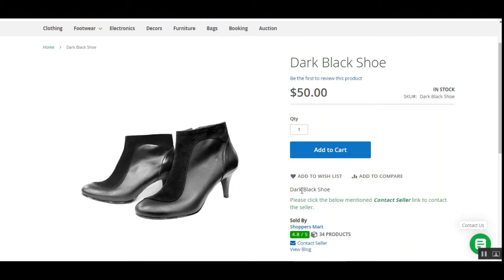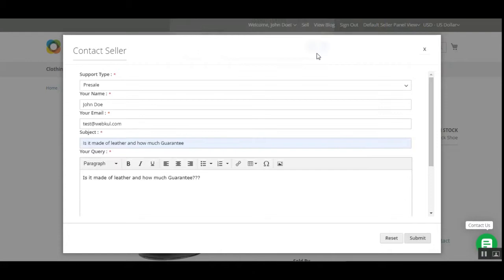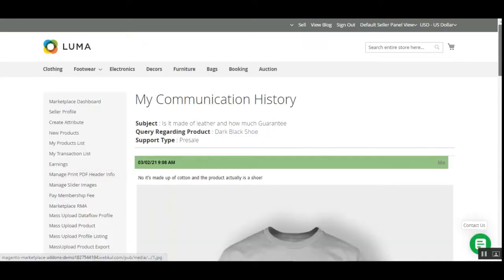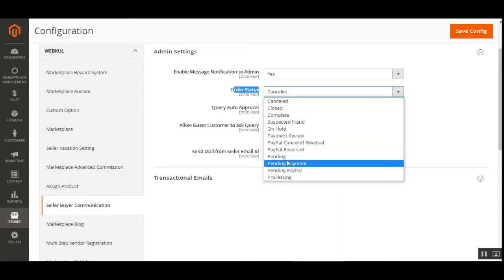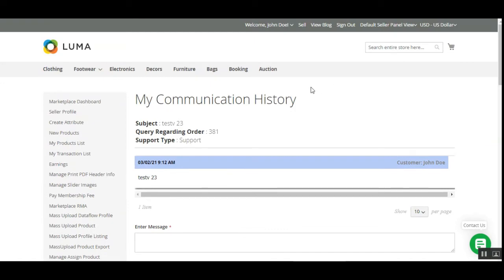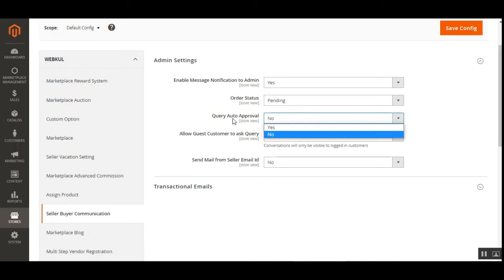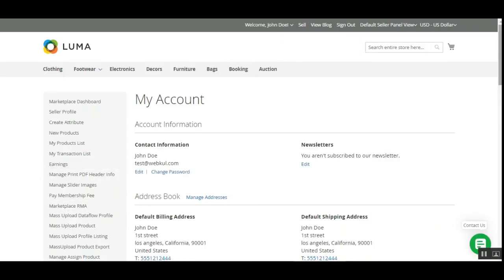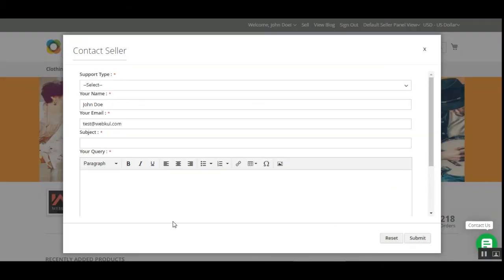Magento 2 Multi Vendor Buyer Seller Communication Plugin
Marketplace Buyer Seller Communication For Magento 2 module allows the marketplace buyers to communicate with seller regarding their query about particular product and seller can respond for the same. The 'Contact Seller' link on the Product page or on the Seller's Profile ("Contact Seller" link), enables visitors/buyers to contact seller related to the product.

2. Raise a Ticket via our HelpDesk system